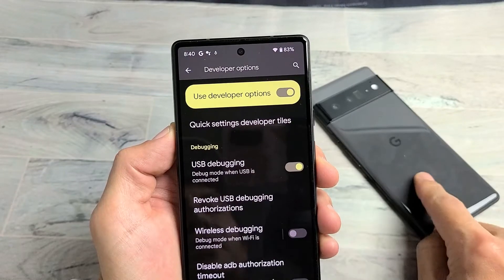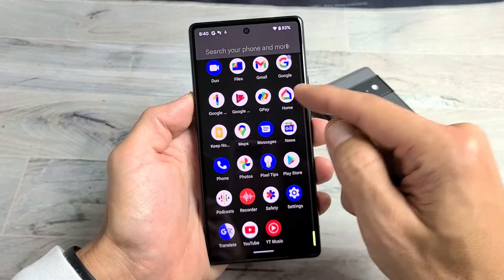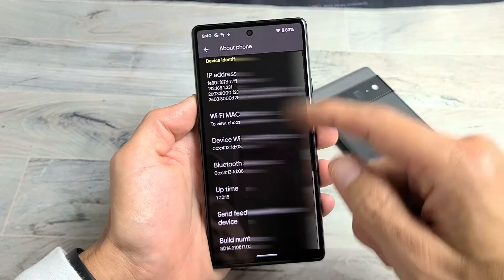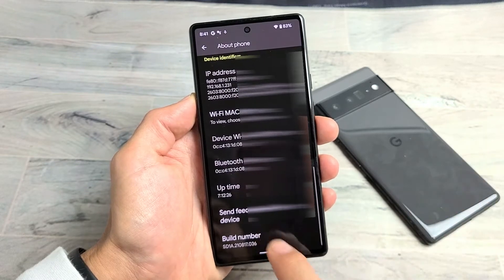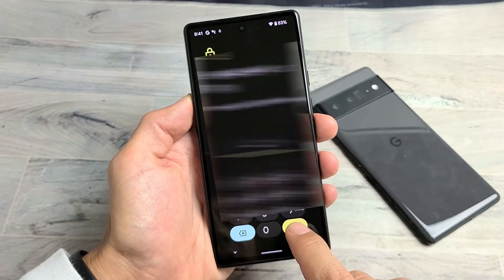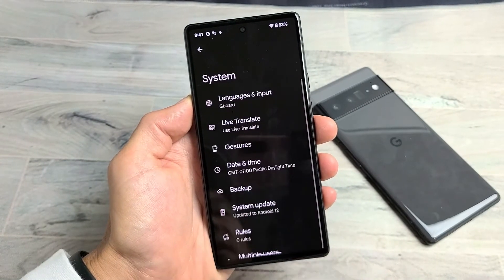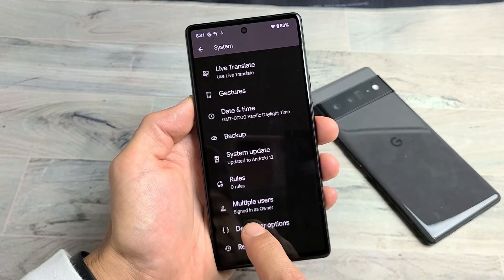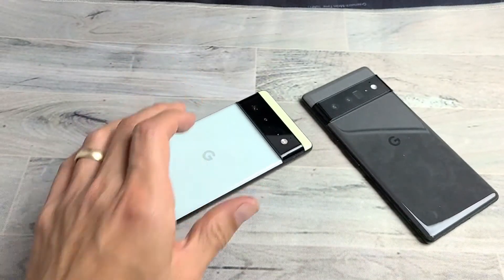Pixel 6 / 6 Pro: How to Enable Developer Options & USB Debugging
I show you how to enable or turn on developer options mode and USB Debugging mode on the Google Pixel 6 and 6 Pro. Hope this helps.